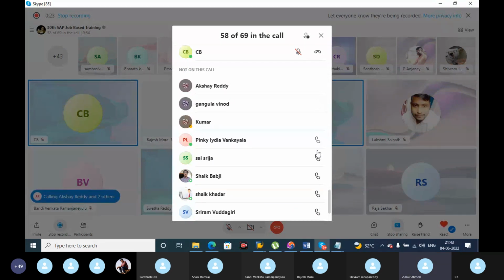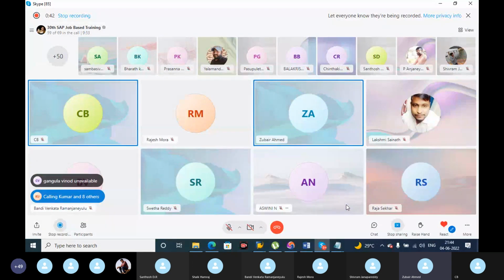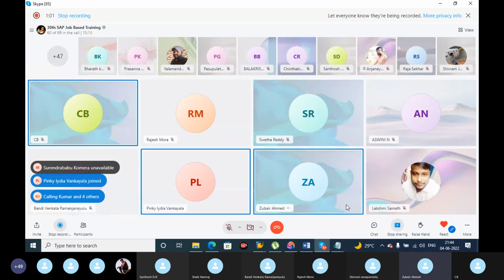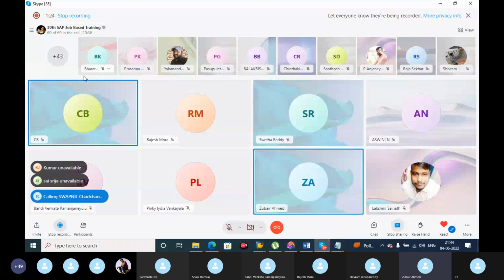SAP S4HANA FICO presentation classes | SAP FICO Course in Telugu| SAP FICO Training in Telugu